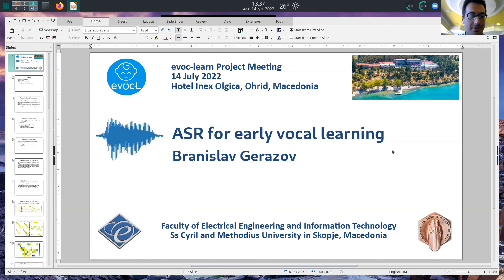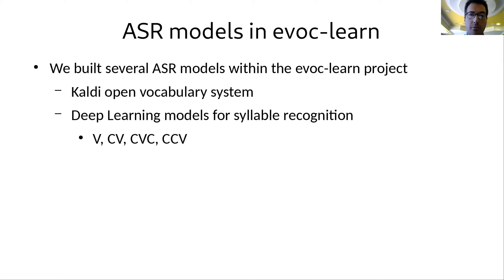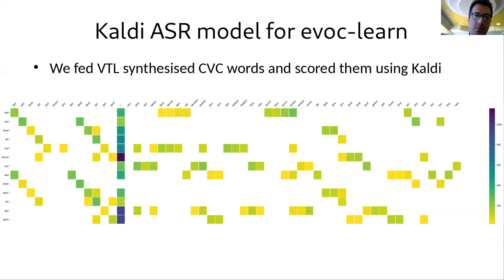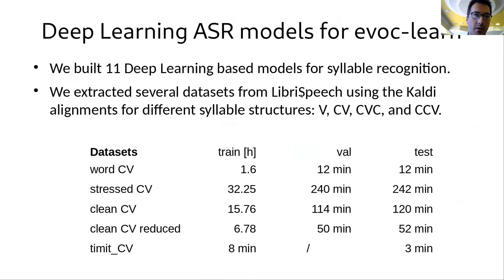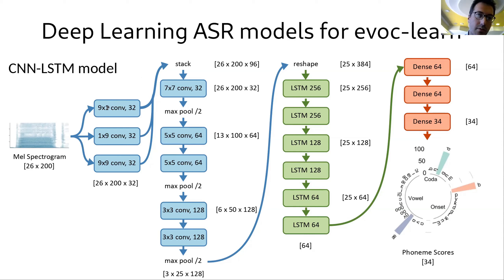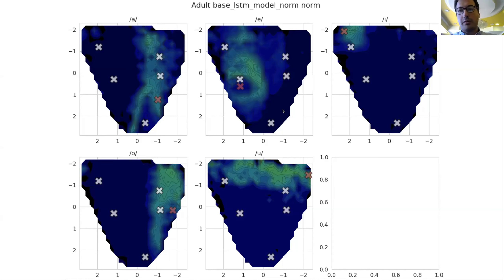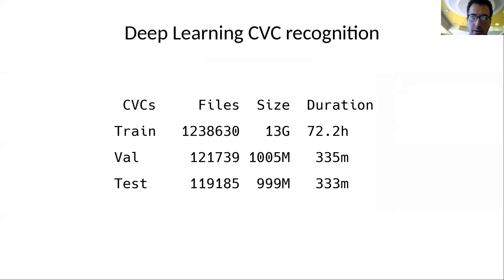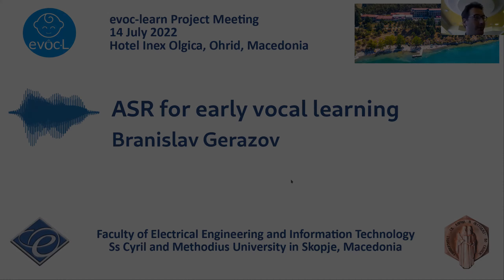Evoclearn Workshop (Macedonia) -- Branislav Gerazov -- ASR for early vocal learning